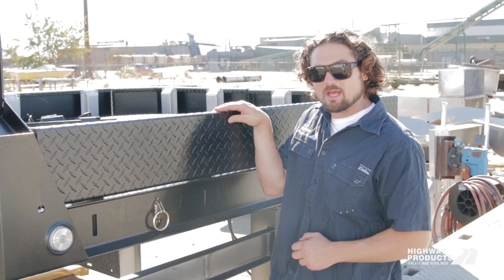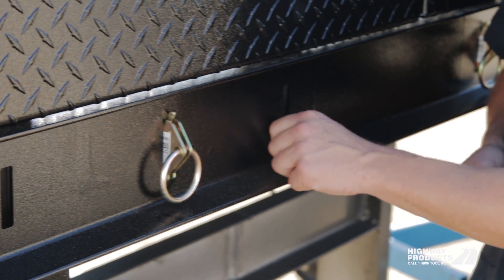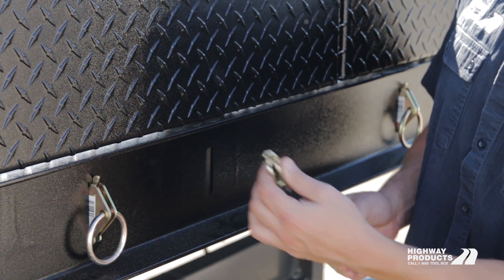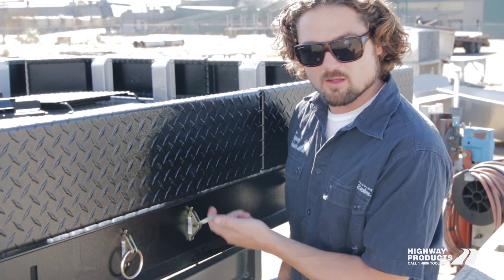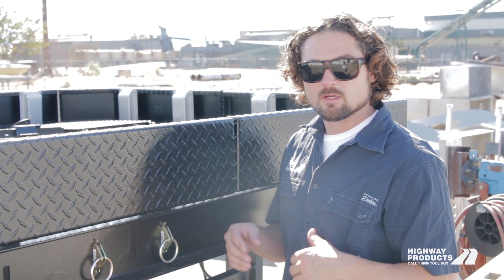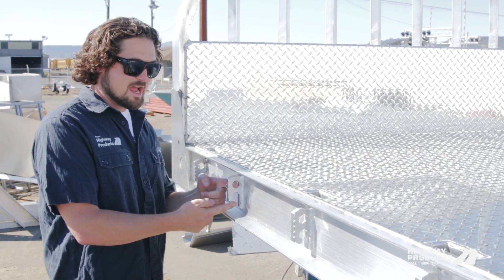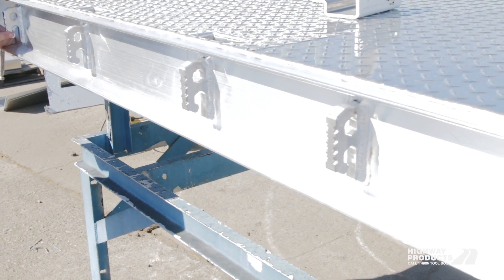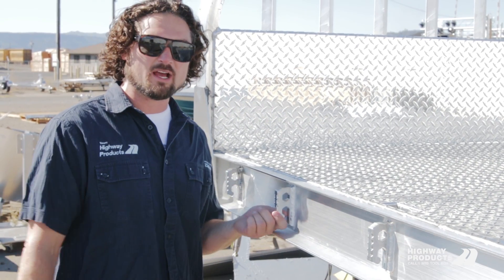Highway Products | Flatbed Tie-Down Options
For more info on this product and more, visit

7905 Agate Rd, White City, OR 97503